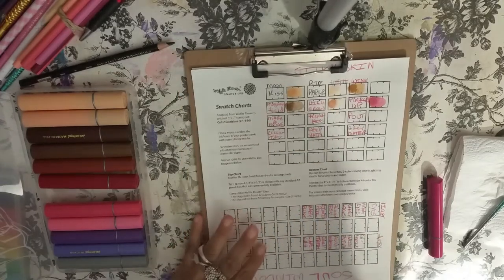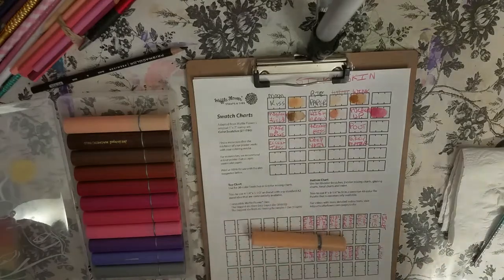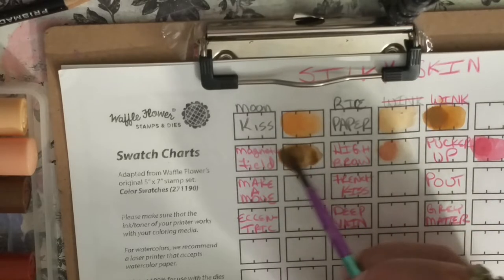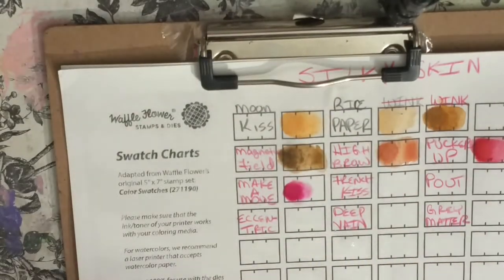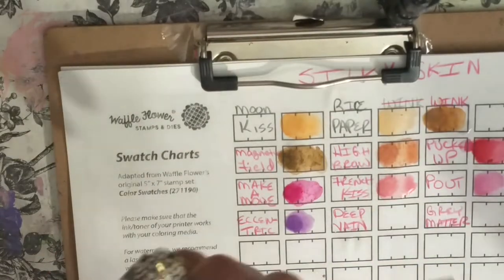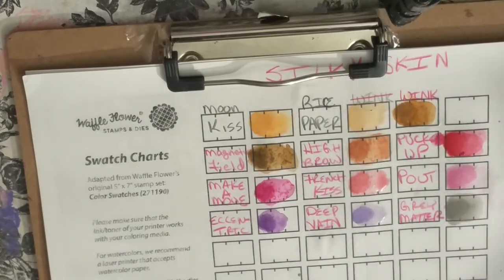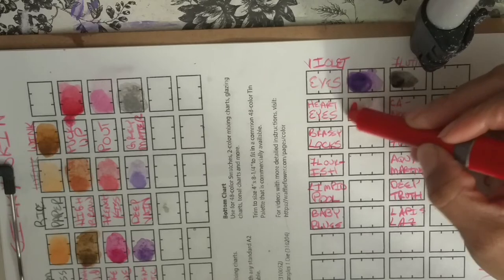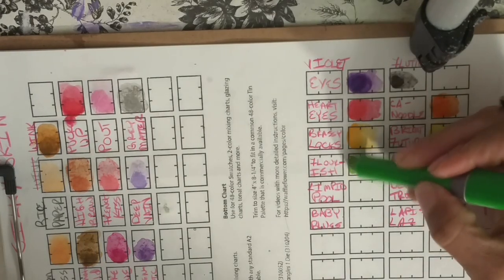SWATCHING JANE DAVENPORT'S WATER SOLUBLE COLOR STICKS PT.1